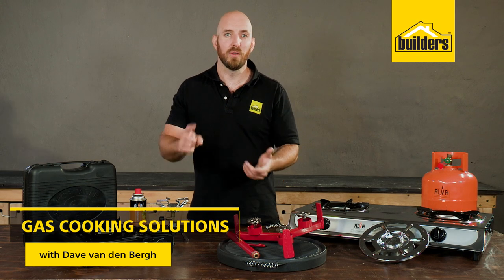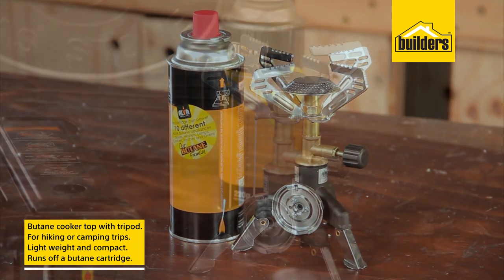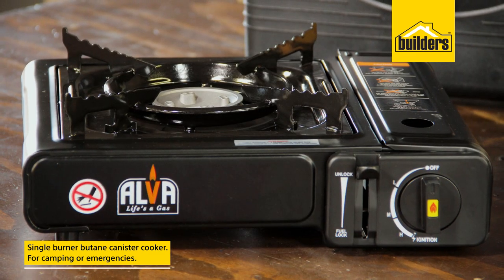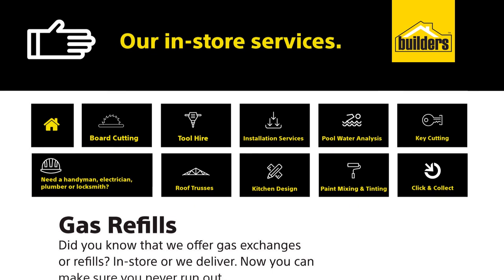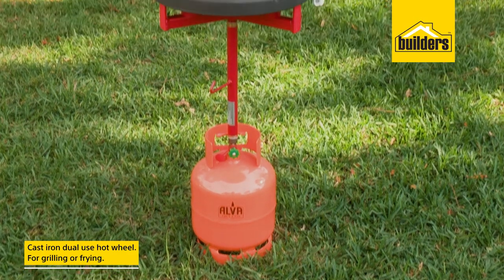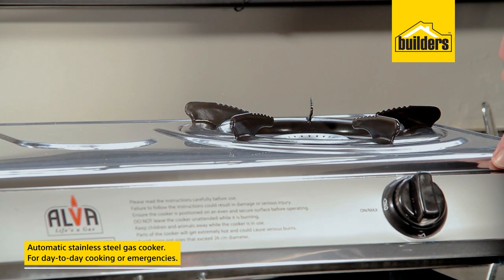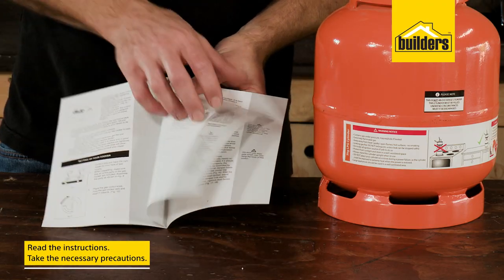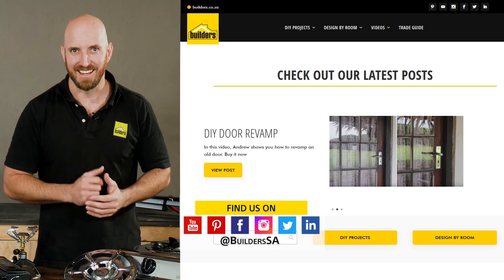Alva Gas Cooker